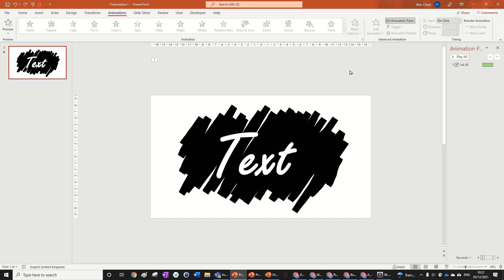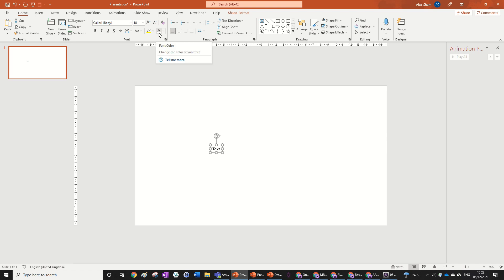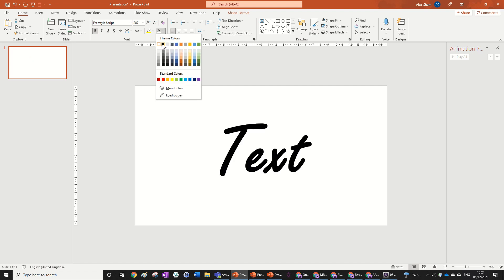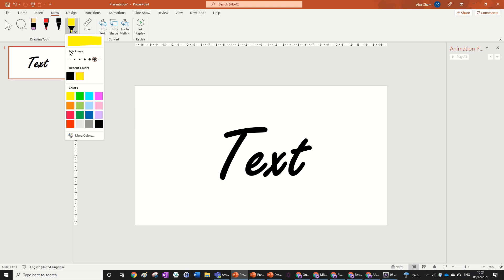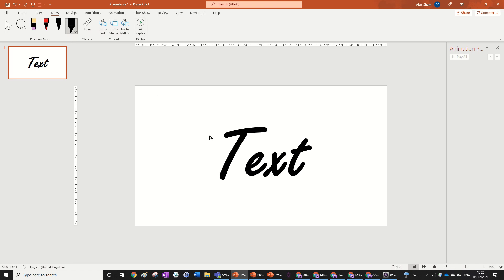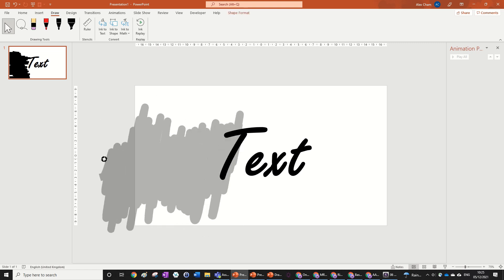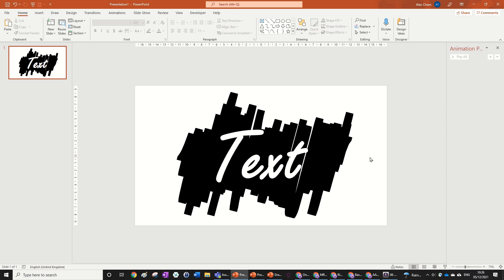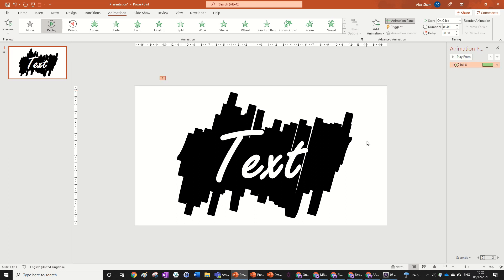EASY Drawing Text Reveal Animation in PowerPoint | Tutorial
Learn this easy drawing text reveal animation in PowerPoint.

🔸 PowerPoint Tutorials
🔹 PowerPoint Animation